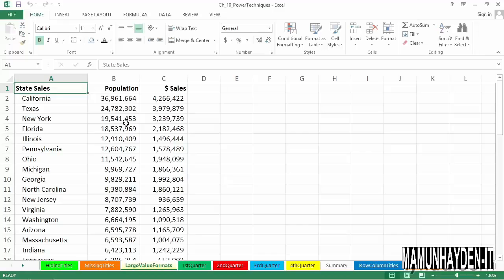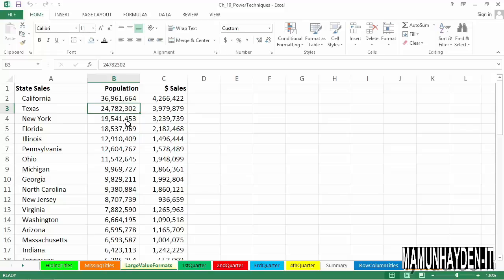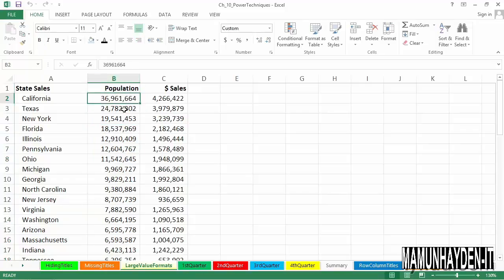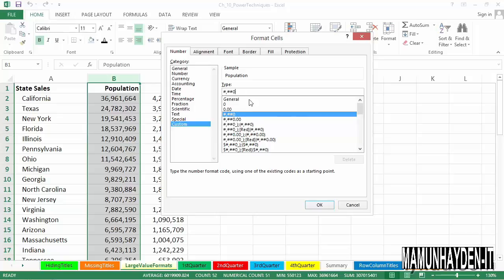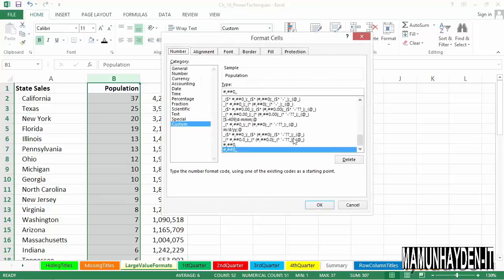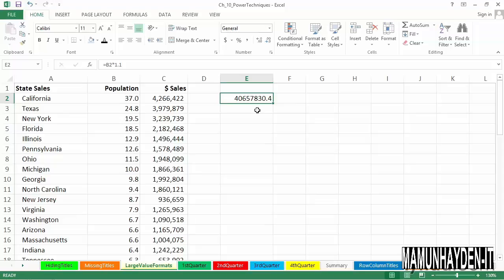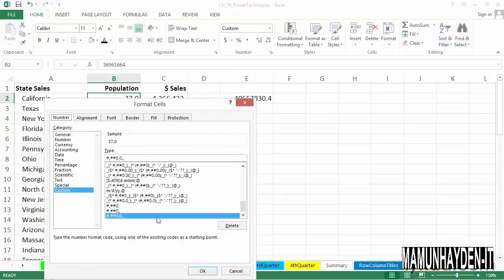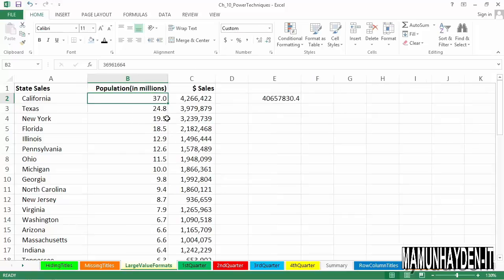microsoft excel tutorial | Displaying large values without using formulas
Displaying large values without using formulas